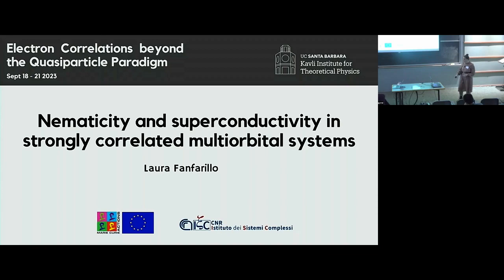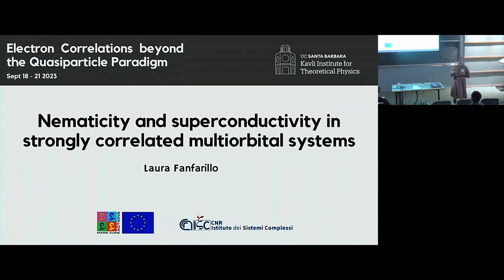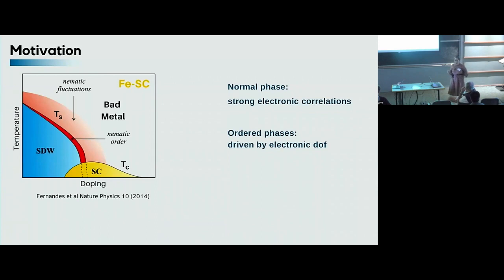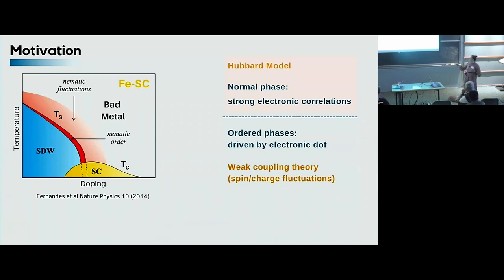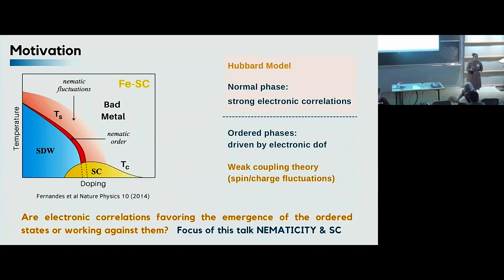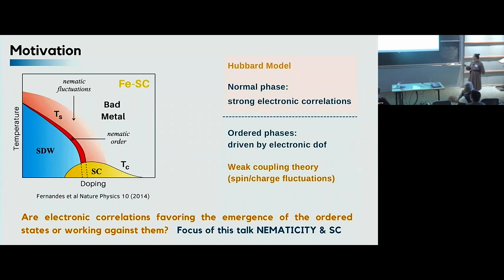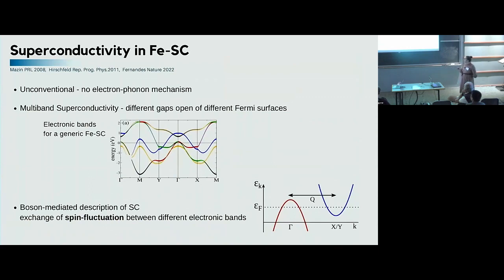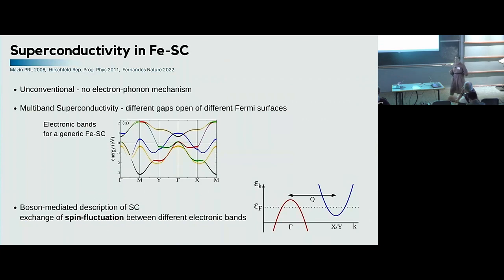Nematicity & superconductivity in strongly correlated multiorbital systems▸Laura Fanfarillo(ISC-CNR)